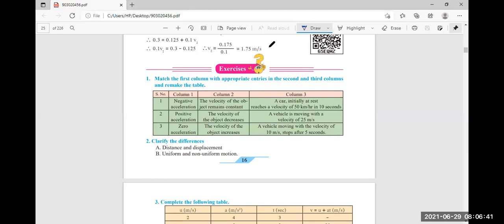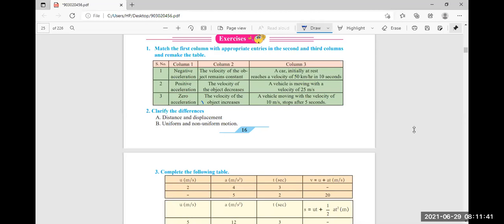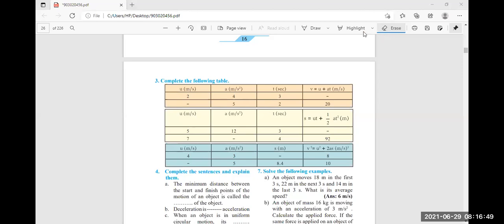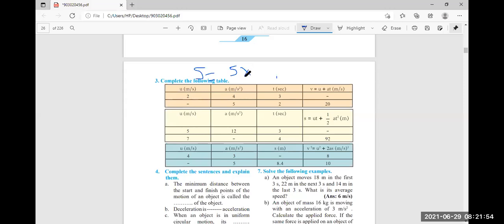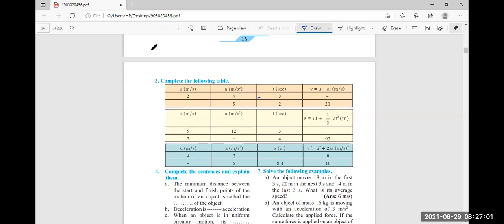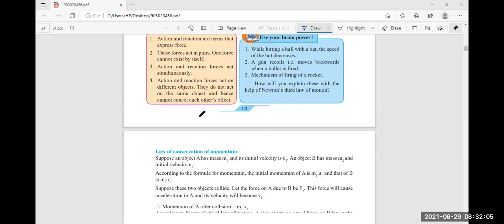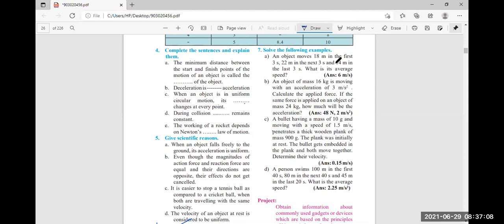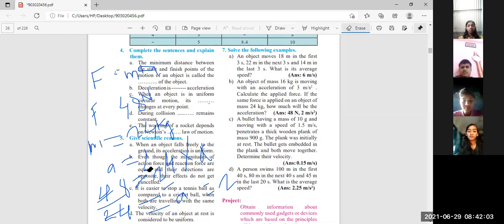Laws Of motion Questions and answers Std -9th Science Part -1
Brief explanation  about the  Exercise of Laws of Motions